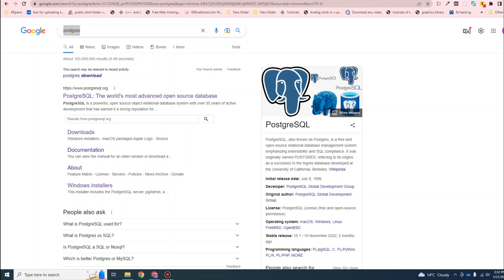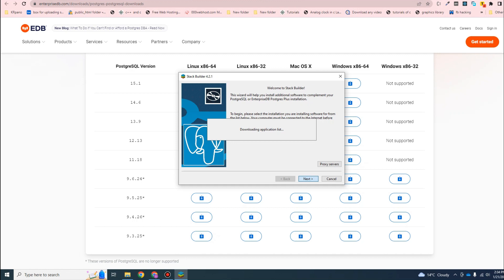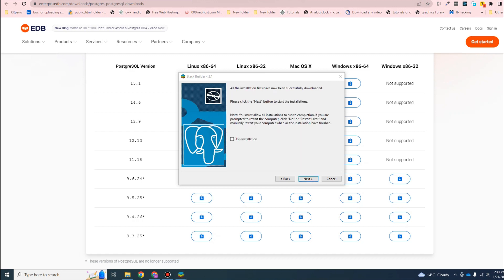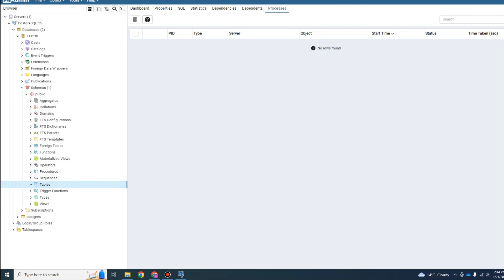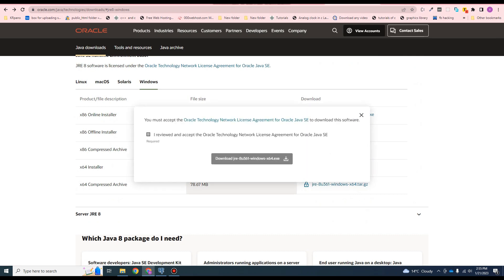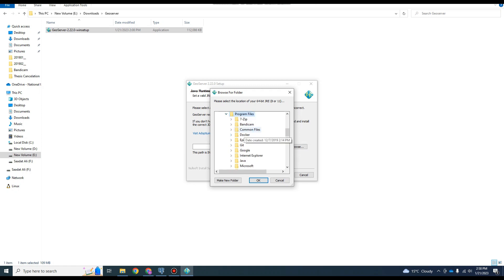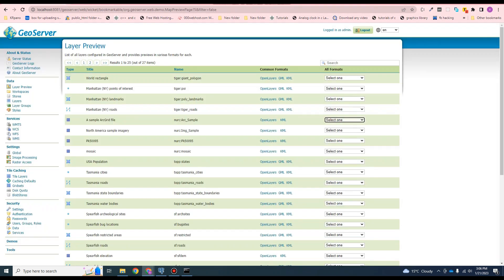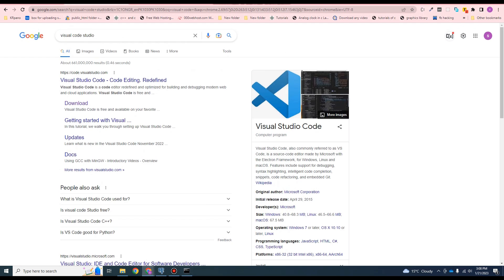2. Installation of Postgres & Geoserver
Download and install of Postgres